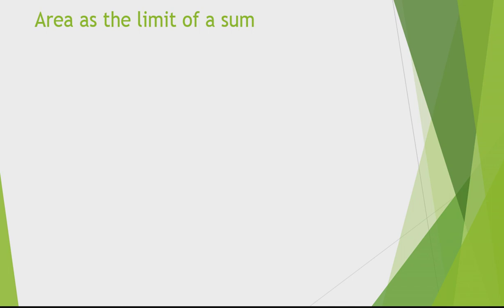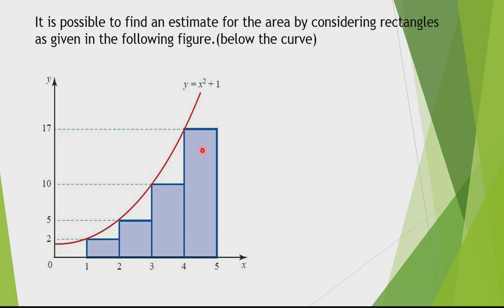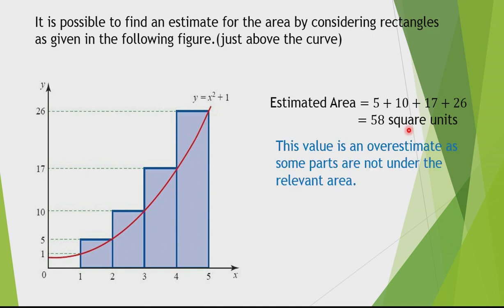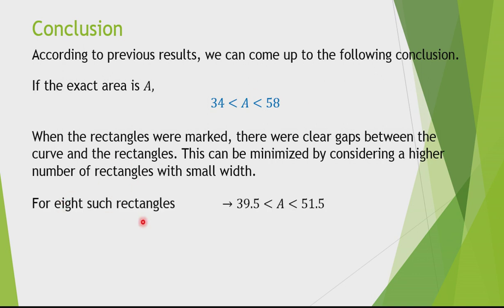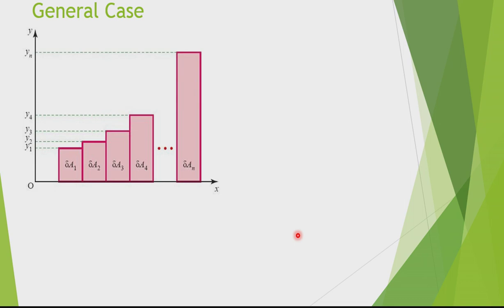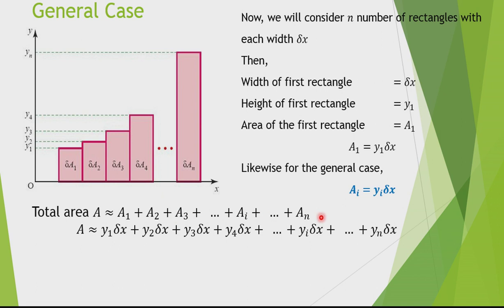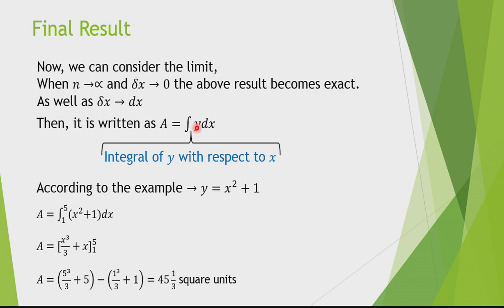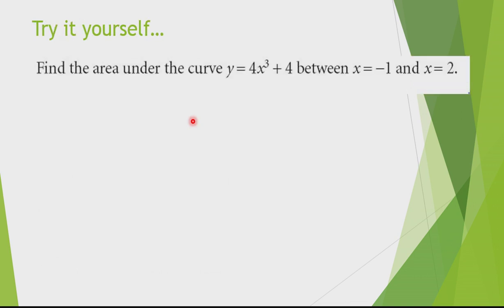Integration - Part III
Area under a curve as a limit of a If you haven't watched my previous videos on Integration,

Please watch

Waiting for questions. !